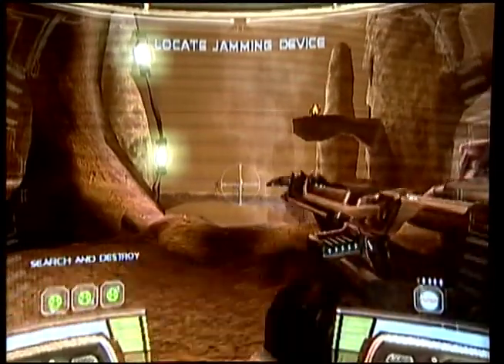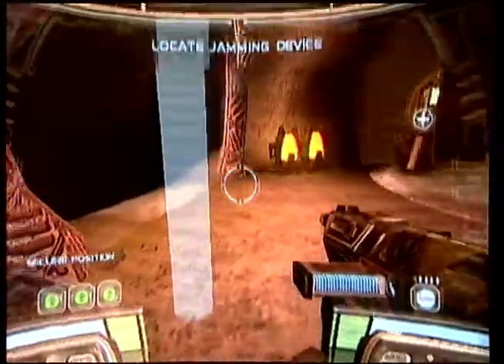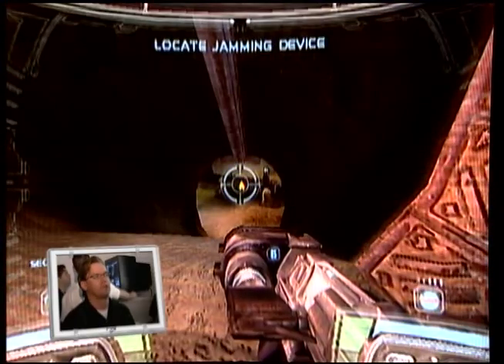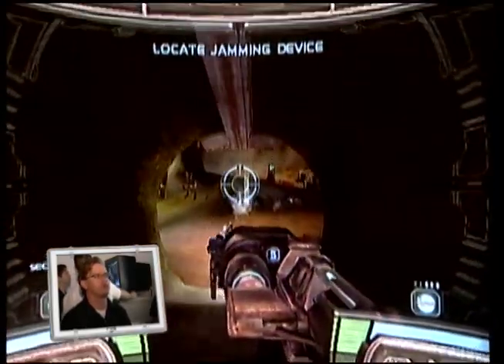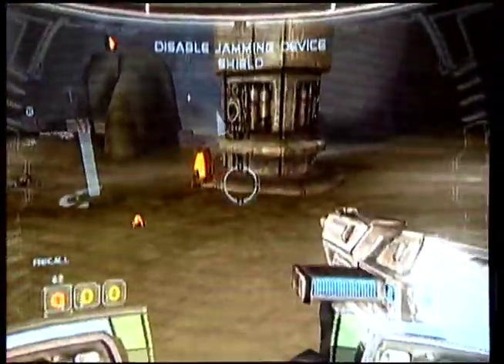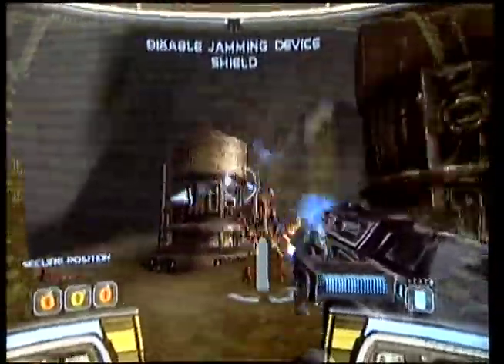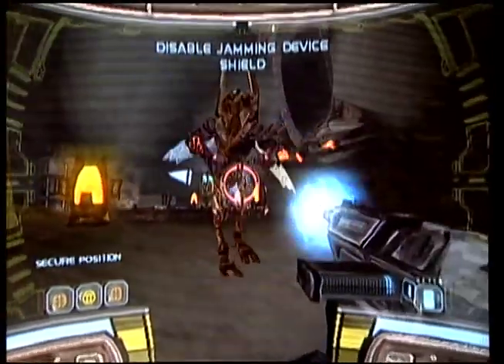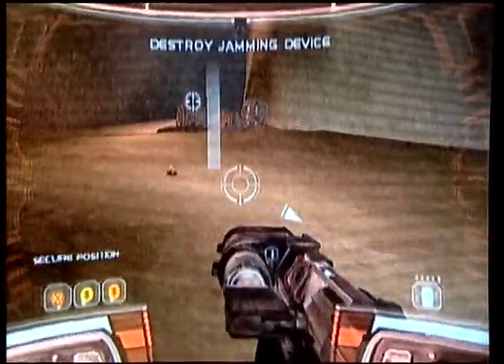Star Wars: Republic Commando - Demo Walkthrough E3 2004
Matt Fillbrandt shows off the E3 demo for Star Wars: Republic Commando